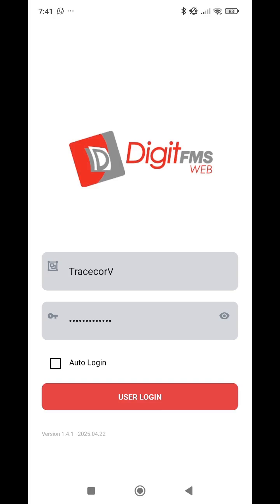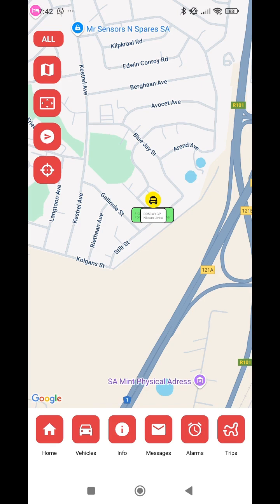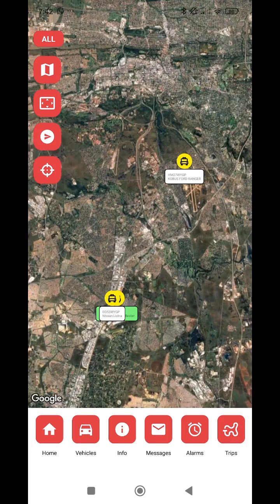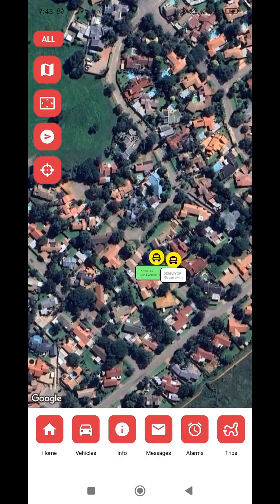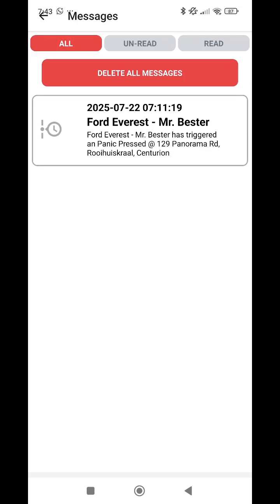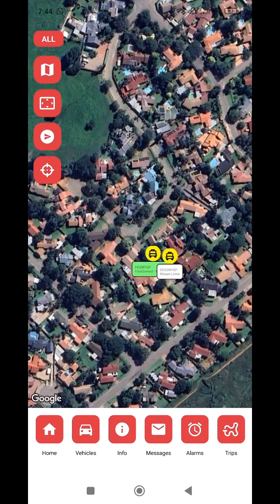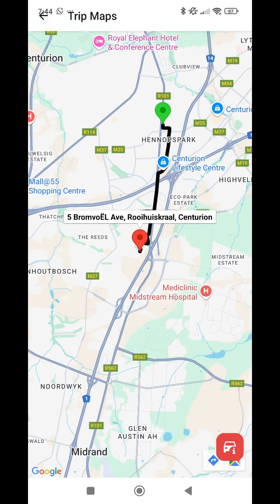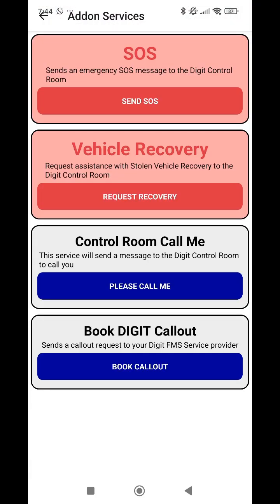Digit Web App Quick Intro